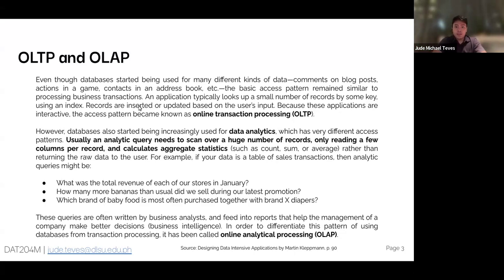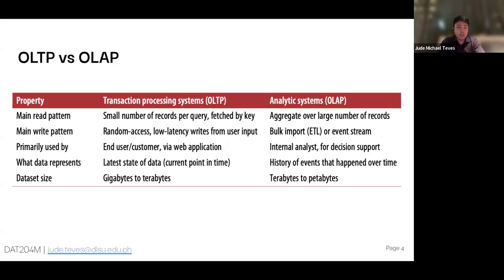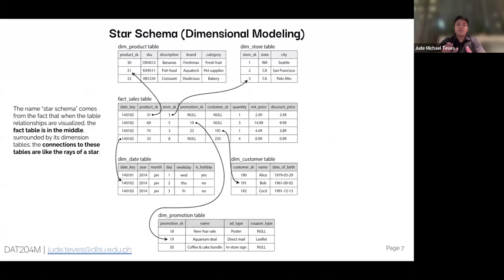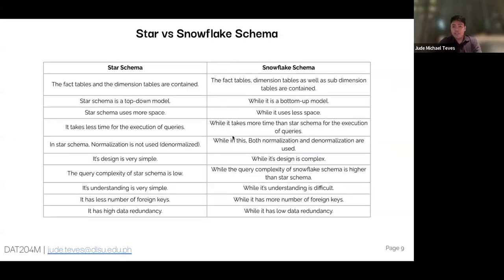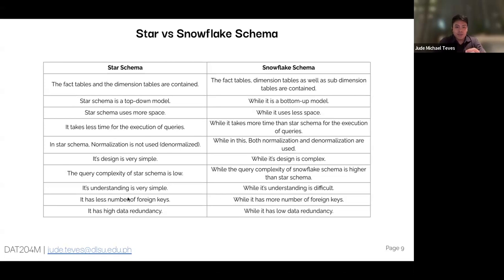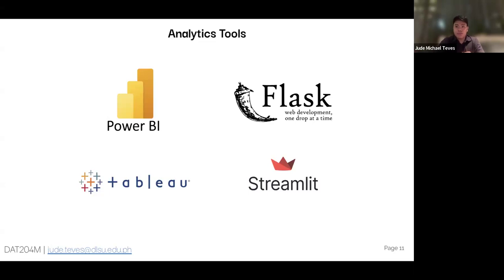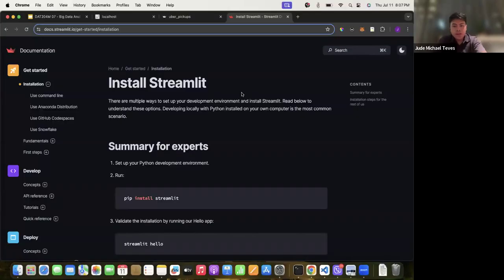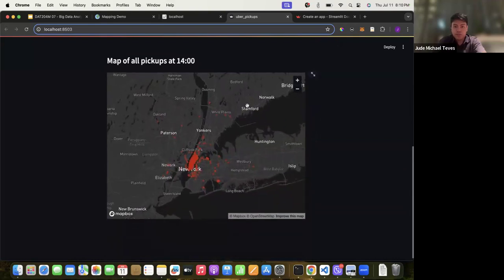Big Data Analytics - OLTP vs OLAP, Star vs Snowflake Schemas, and Analytics Deployment